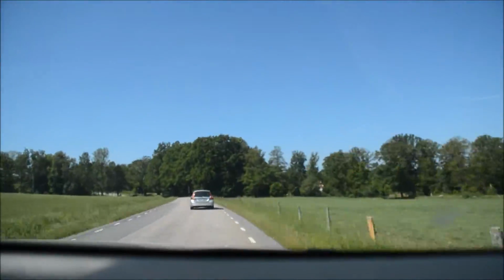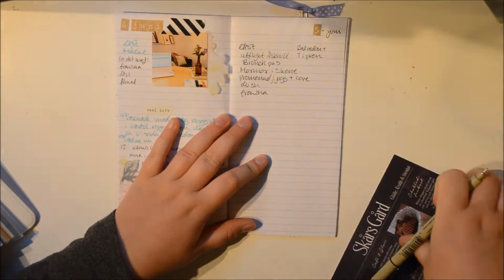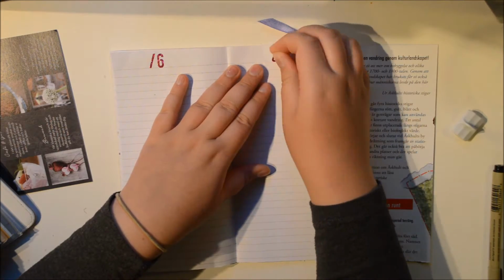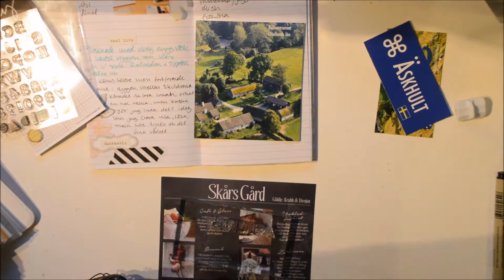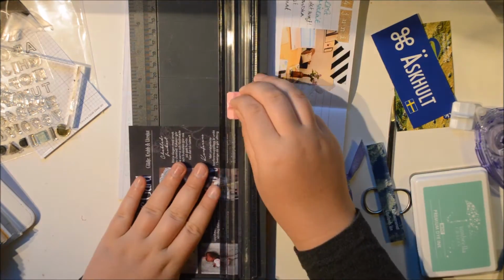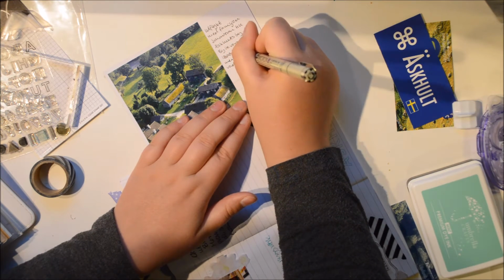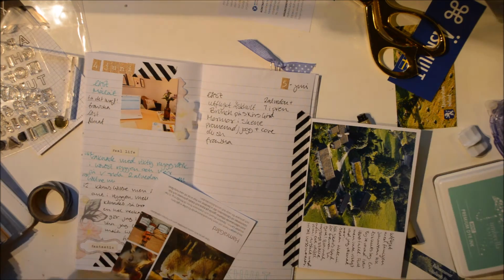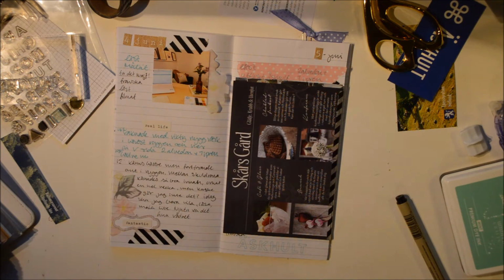Äskhults By & Skård Gård- documented in TN